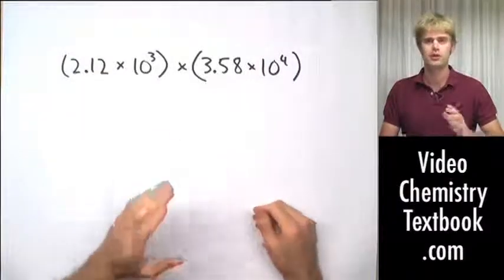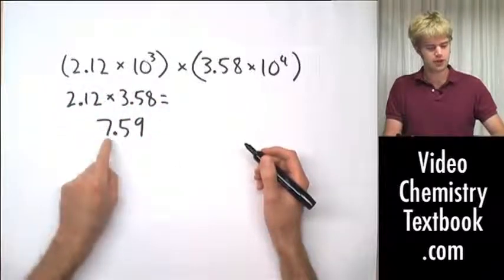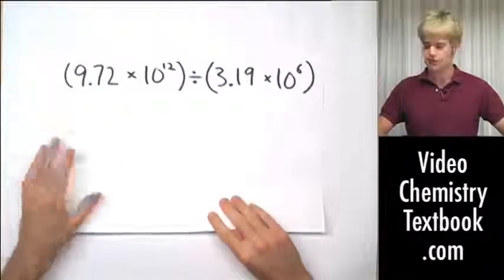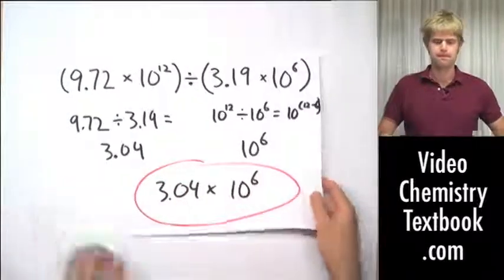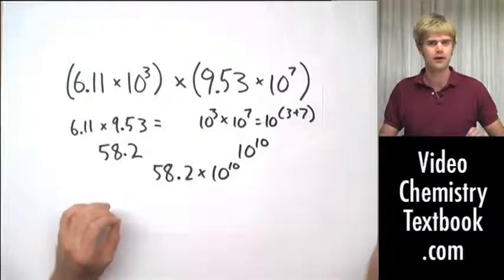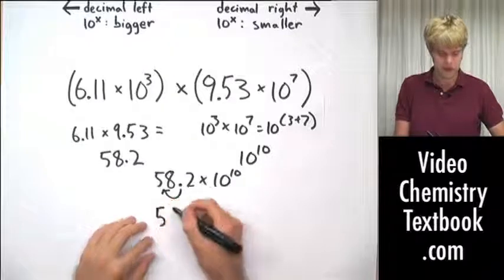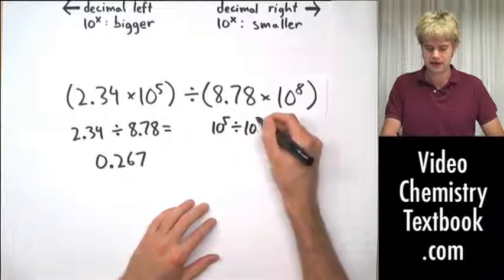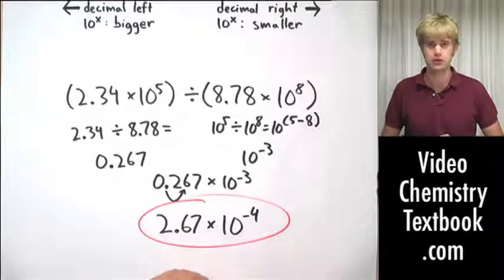Scientific Notation Multiplication and Division